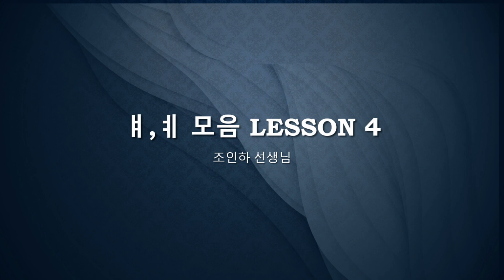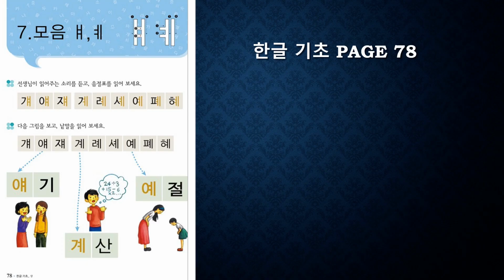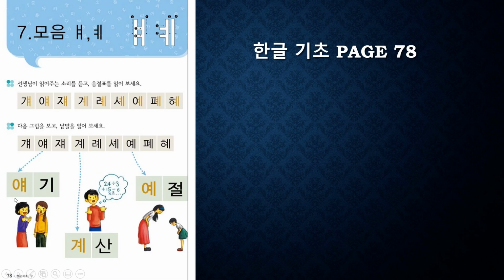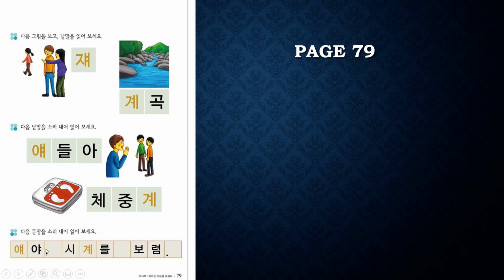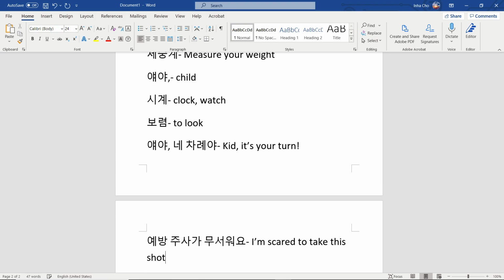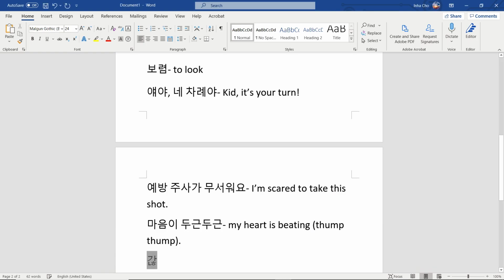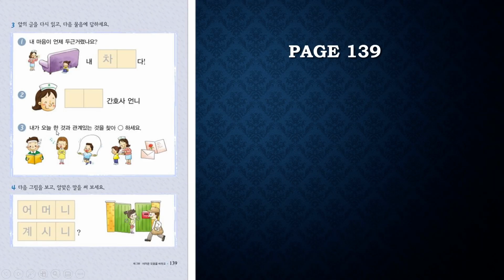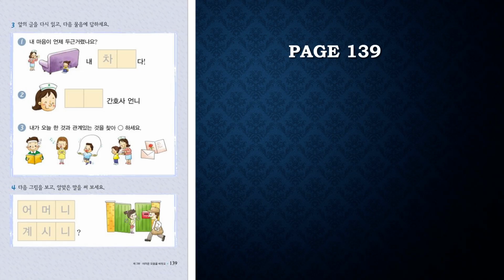Beginner Korean Lesson Level 2 Lesson 4 "ㅒㅖ " by Inha Cho 조인하선생님 영어 강의지막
Beginner Korean Lesson Level 2
 Lesson 4  "ㅒㅖ "
 by Inha Cho
조인하선생님 영어 강의
 기초 한글 기초 상 하(마지막 강의)